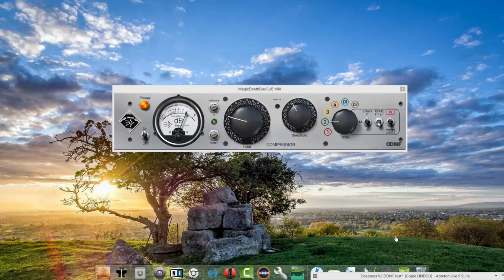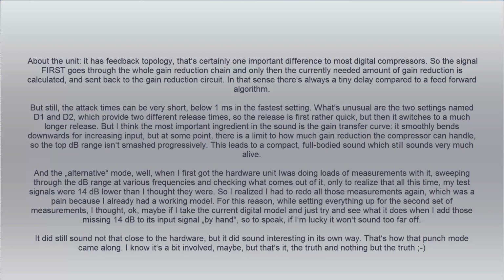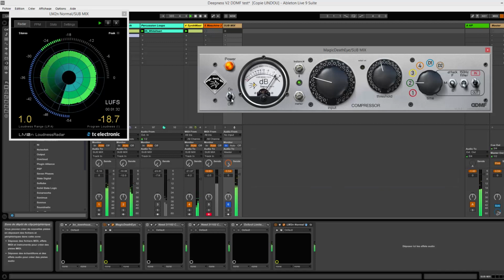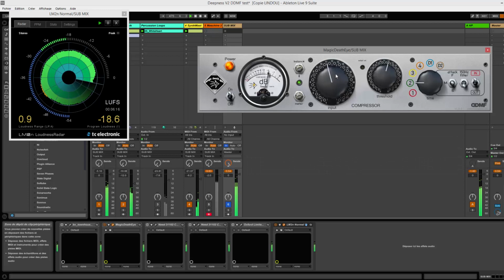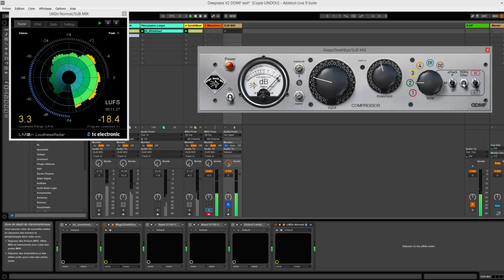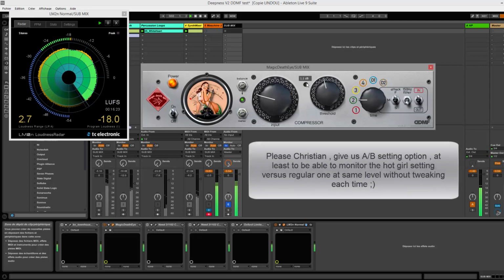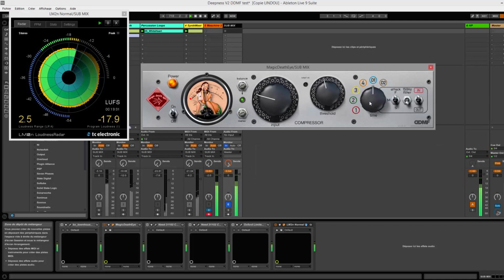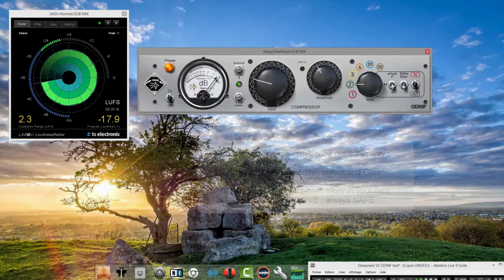DDMF MagicDeathEye : it's alive !!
Guyz, really pleased to spend some time with this incredible compressor from DDMF ,  based on the Magic Death Eye Mono comp , inspired by nothing but a Fairchild 660 comp !!

1) Presentation of the concept and plugin tour

2) In use on some deep house track  (@ 6 min 50)

3) In use on some 808 beat (first beat) (@ 14 min 20)

4) In use on another 808 beat ...(Second beat !) (@ 19 min 20 )

5) The hot girl mode !!

6) Playing with all Time settings back to original beats and hot girl try again

7) Conclusion